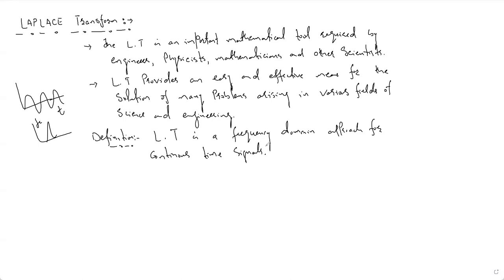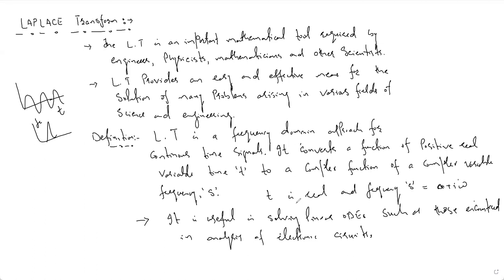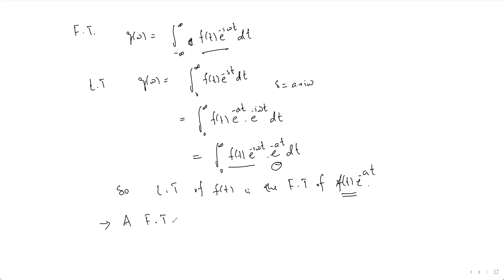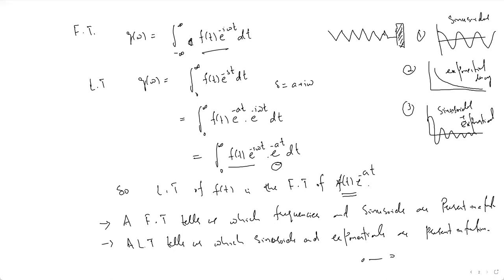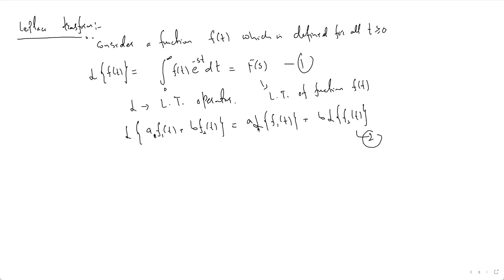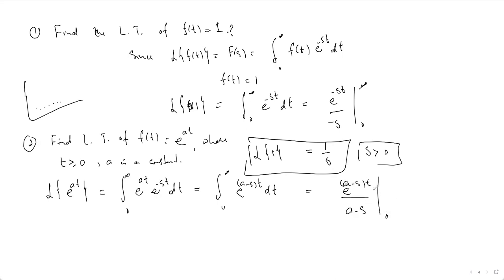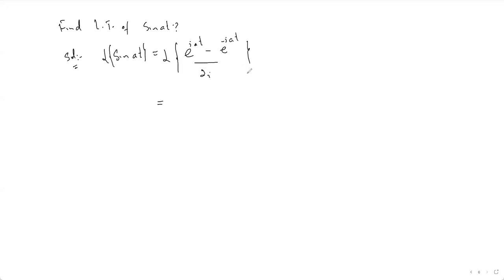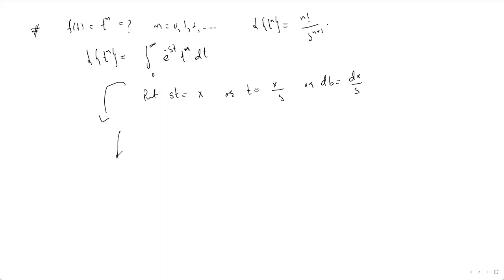Laplace Transform: An Introduction